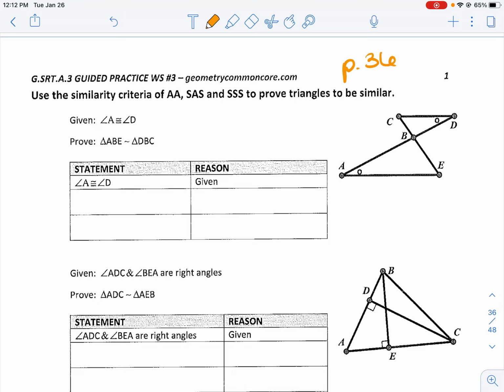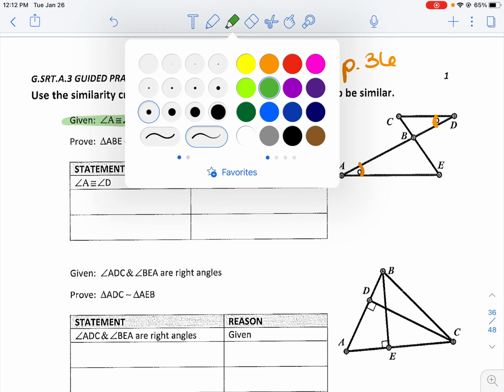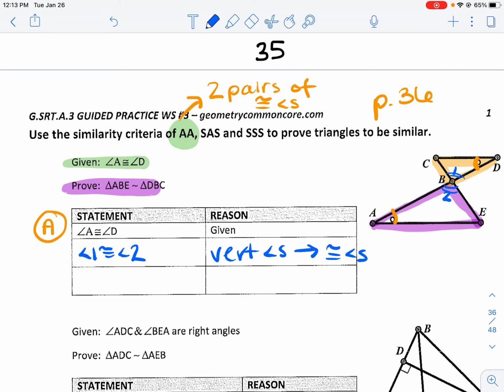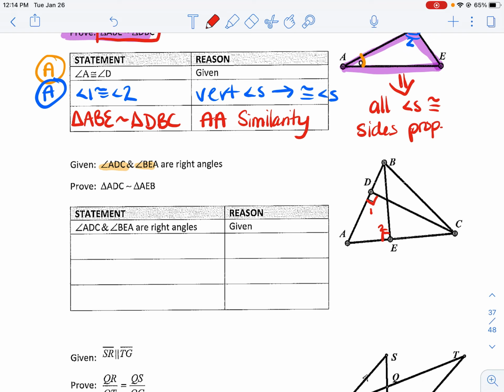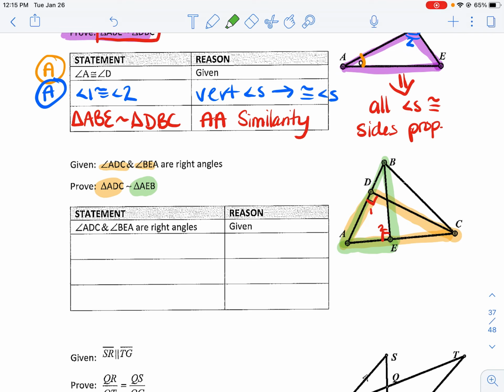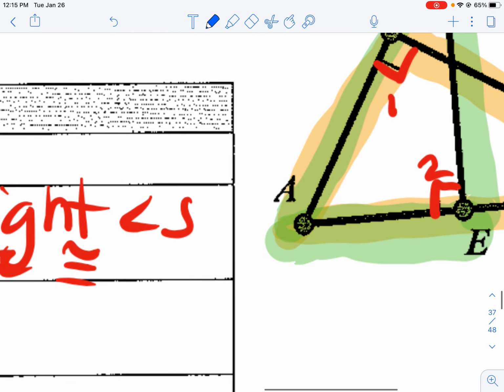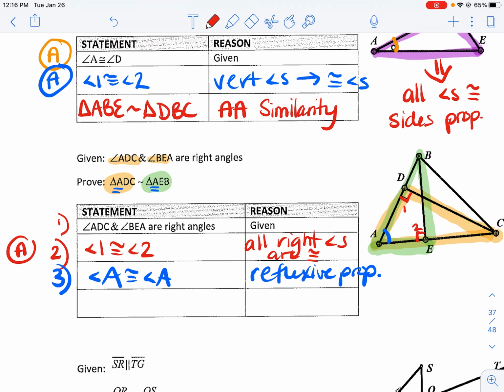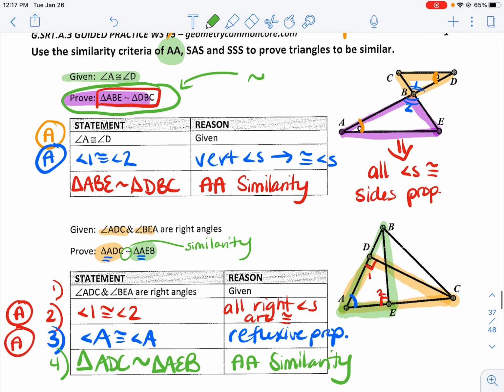January 26, 2021